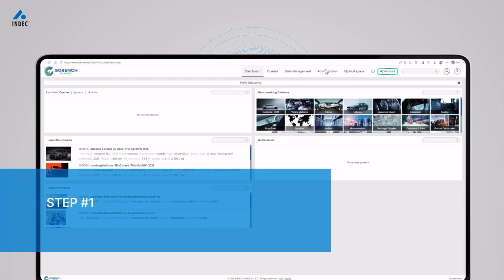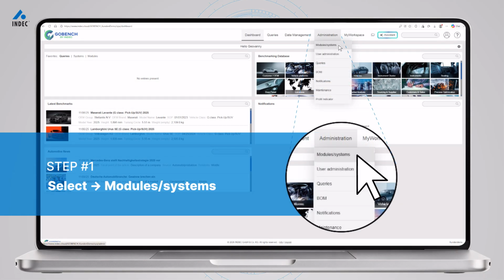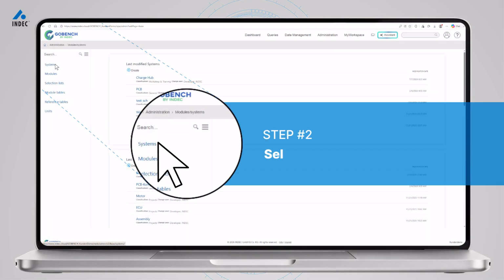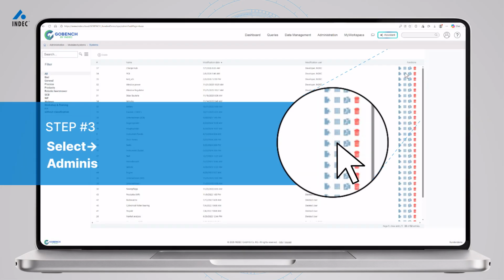INDEC Tutorials: How to Import Data in GOBENCH (Part 1 & 2)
Learn how to import your Excel data into GOBENCH — step by step. From creating an import matrix to running your first import, this two-part tutorial shows you exactly how it's done.